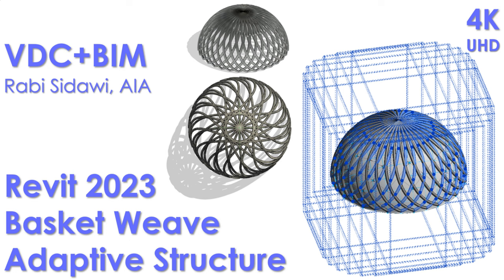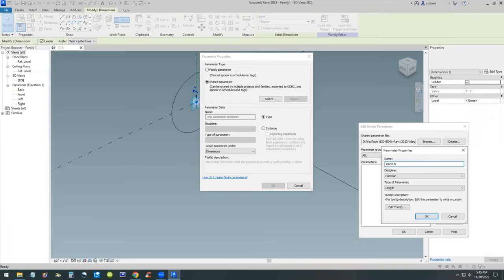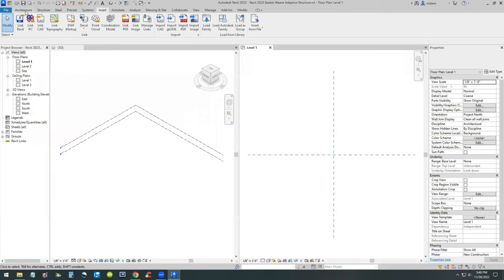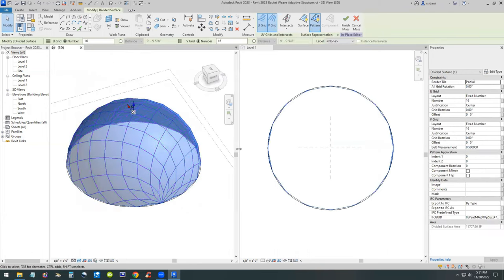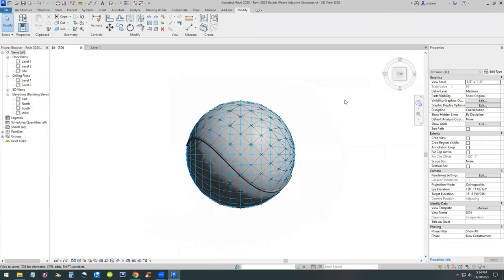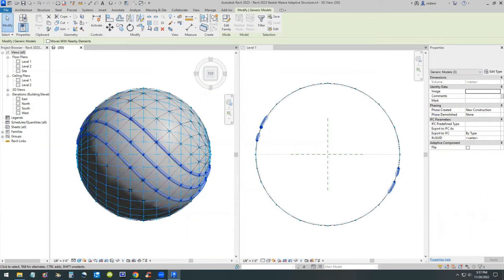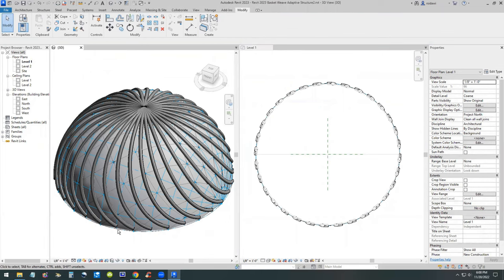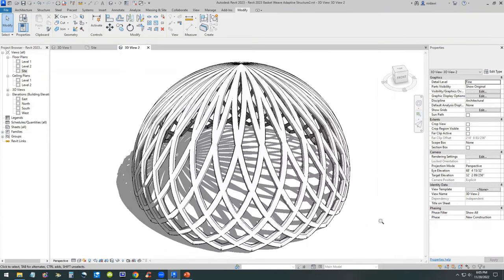Revit 2023 Basket Weave Adaptive Structure